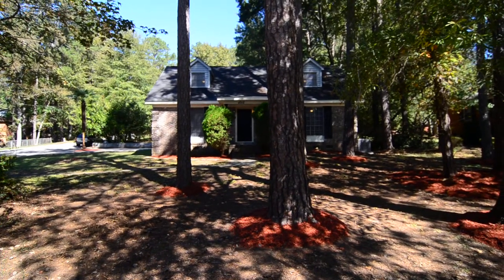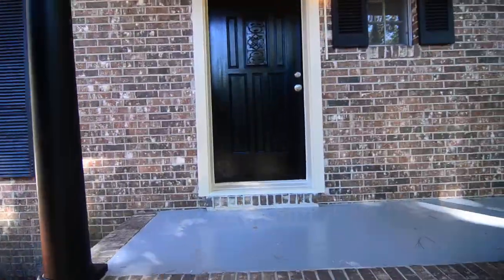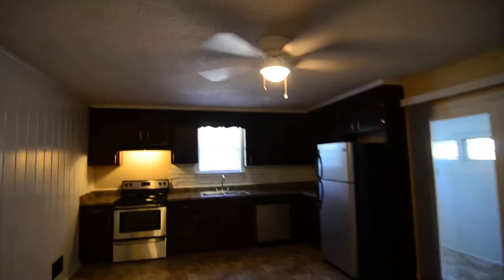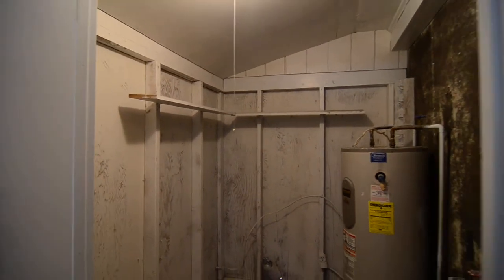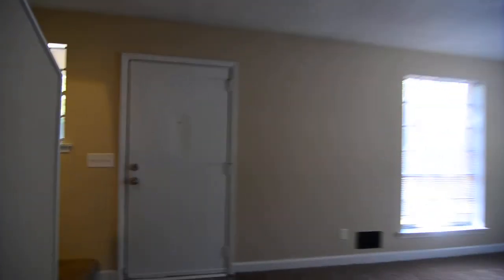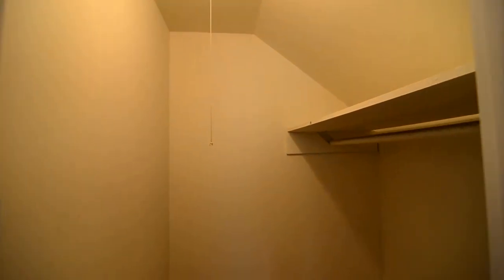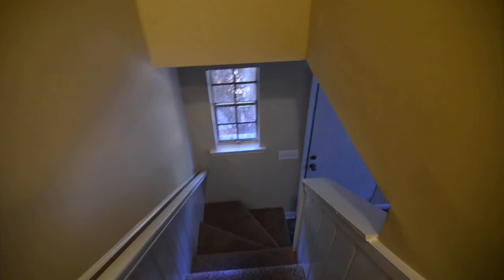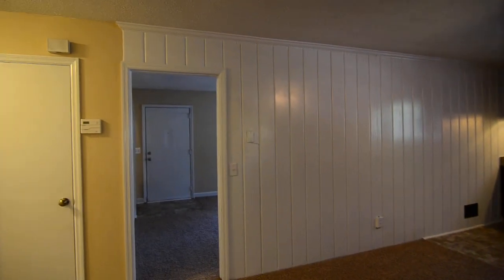4918 Brickyard Road Columbia SC 29203 Columbia Property Management in Columbia SC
Nice 4 bedroom brick Cape Cod style home in Barony Wood in N. Columbia. Corner lot and double driveway with detached 1 car garage. Wooded backyard with detached wood deck. Front living room off entry. Dining room open to kitchen with stove, dishwasher, and refrigerator. Enclosed porch/sun room off kitchen/dining. Utility room has washer/dryer connections. Two bedrooms and a full bathroom downstairs. Two additional bedrooms and a full bath off the hall upstairs. Easy access to I-20 and Downtown Columbia. Richland 1 schools.